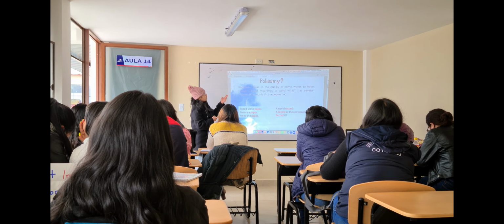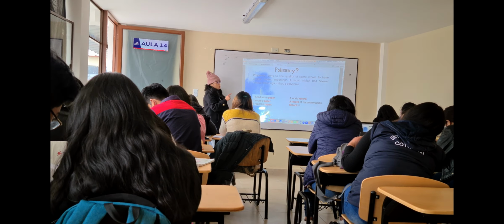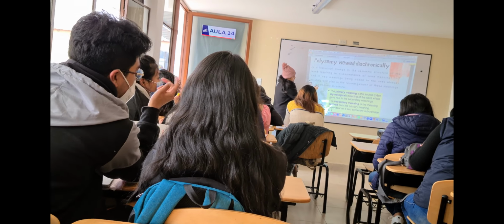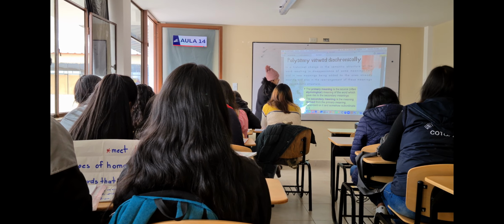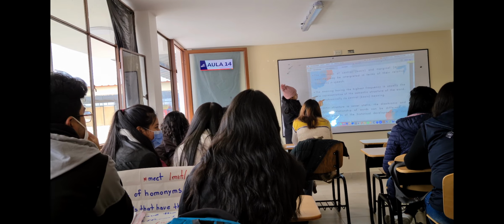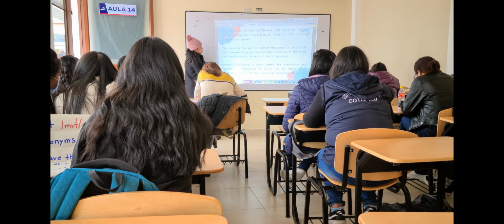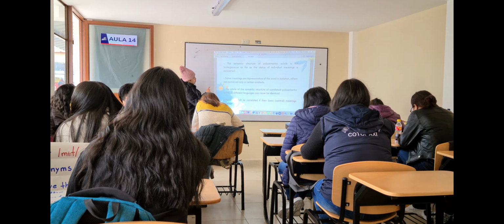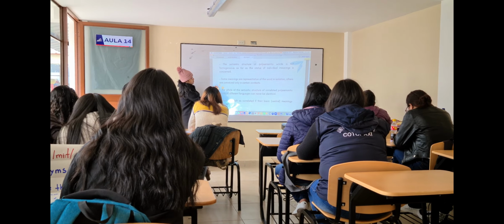Summary and Conclusions & POLYSEMY AND HOMONYMY & Homonymy of Words and Homonymy of Word-Forms.